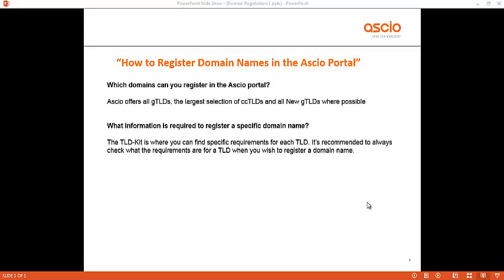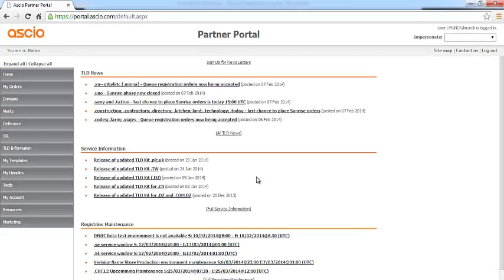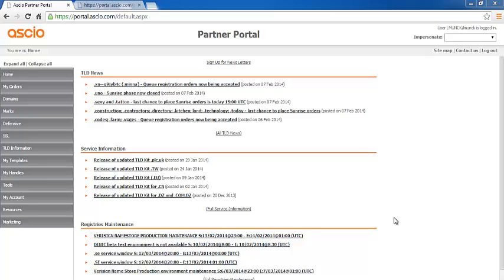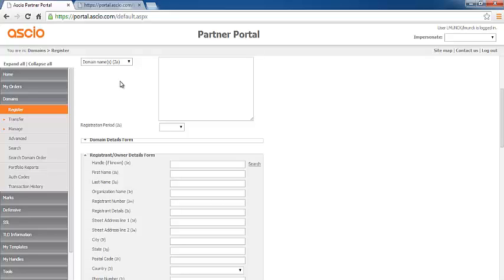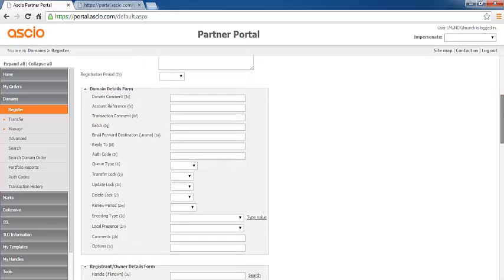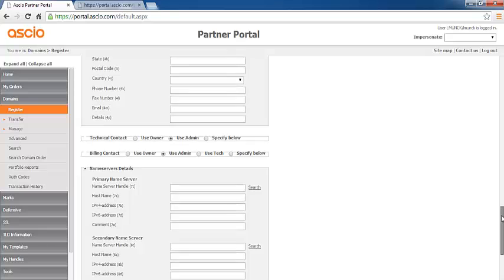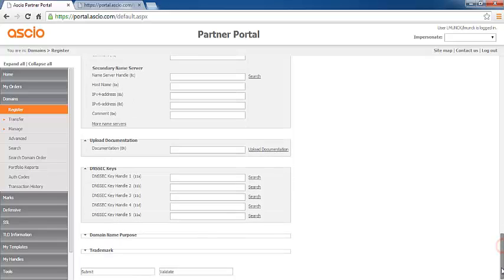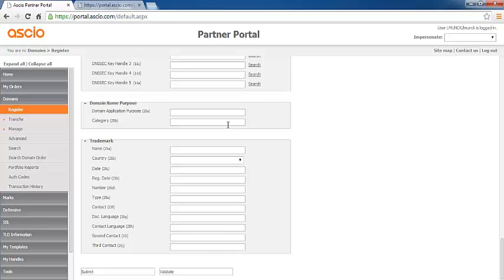How To Register Domain Names in the Ascio Portal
The tutorial shows you how to register a domains names such as gTLDs, ccTLDs and New gTLD, using the Ascio Portal